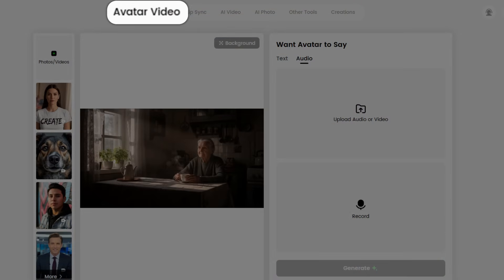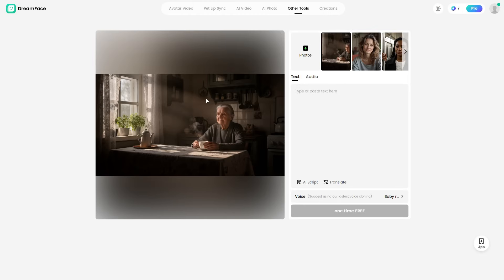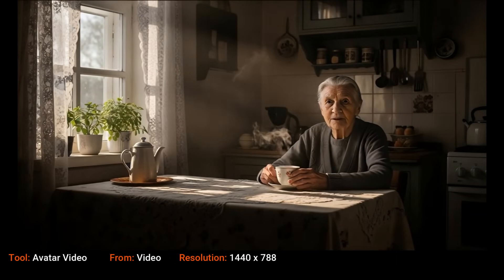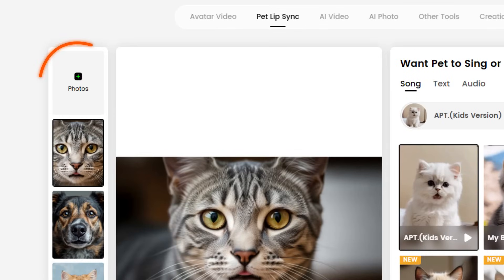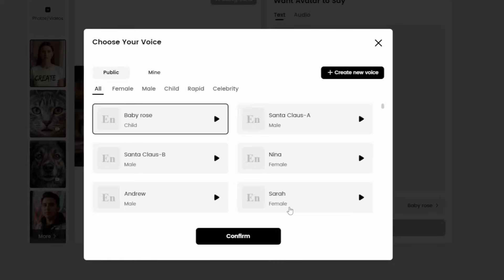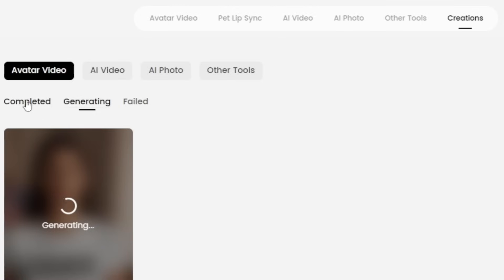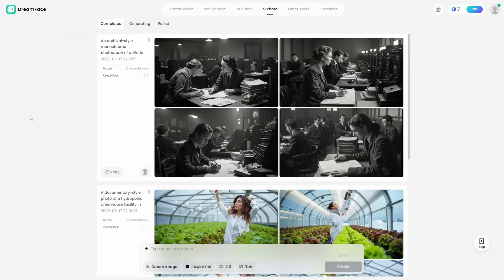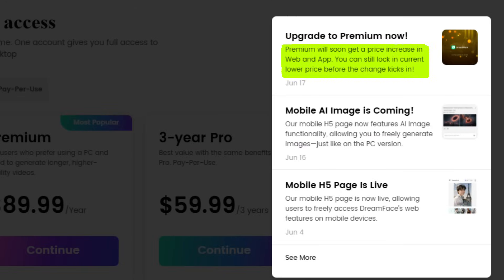DreamFace AI Lip Sync Review: What Works (and What Doesn't!)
DreamFace offers several tools and methods for creating an AI LIp Sync Video. I tried it and found the results somewhere between mediocre and bad... then I figured out the right combo to get the results people have been telling me about.

Lip Sync AI on DreamFace is really cheap (as of this recording) at 29.99/yr for unlimited AI LIp Sync generations using the "Avatar Video" tool (the Dreamface tool that worked best.)

In this video, I'll show you what I tried, the stuff that didn't work, and the best combo: Using the Avatar Video tool on DreamFace with a video as the source for the subject (NOT an image.) I'll show you all the results along the way, take a quick look at some of the other AI tools DreamFace has (in addition to the Lip Sync AI tools) and we'll check out the pricing.

In this video I used:
DreamFace

OpenArt
...to generate the images of the people/pets I wanted to Lip Sync

Kling
...to convert the images into Videos (OpenArt can do this too!)

ElevenLabs
...to create the audio for my Lip Sync AI videos.